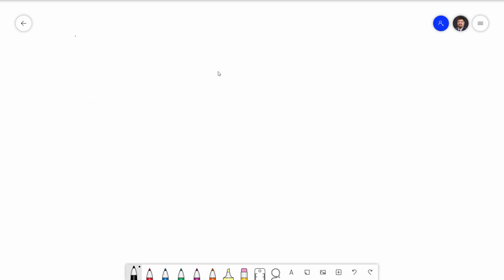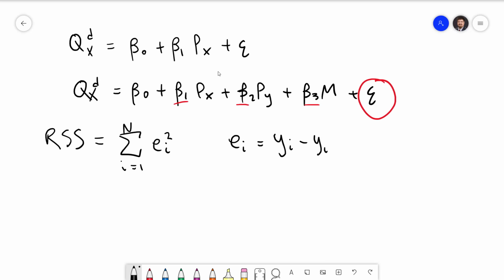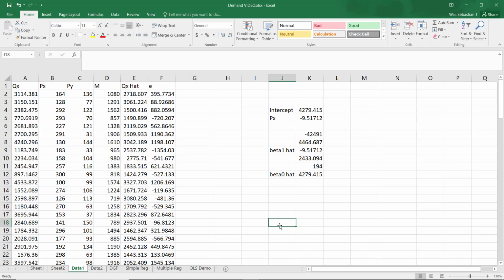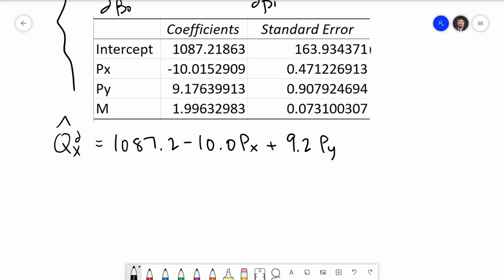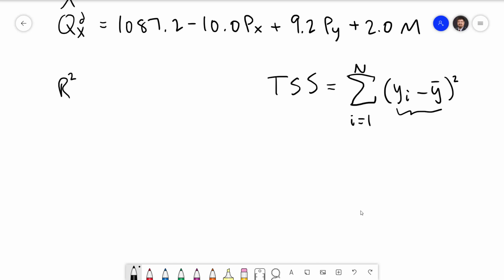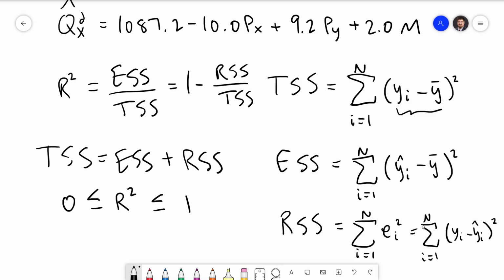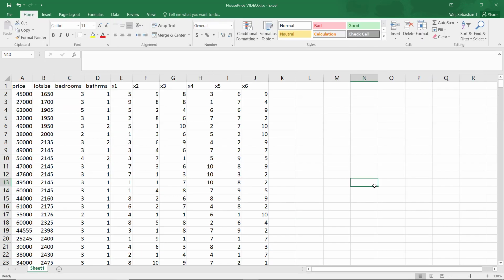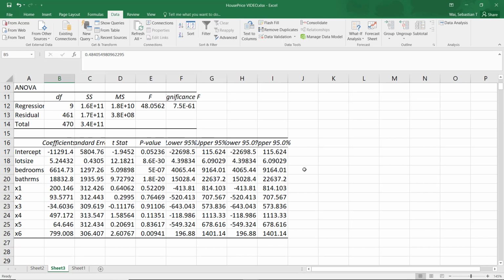Managerial Economics 11.3: Multiple Regression